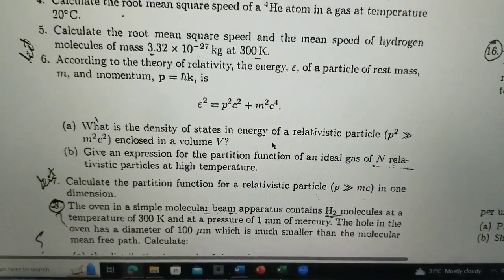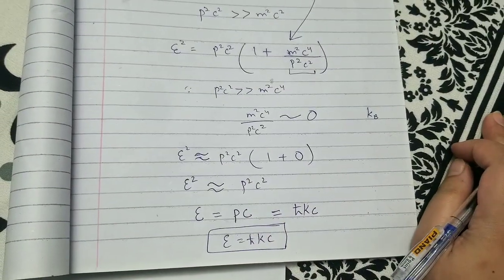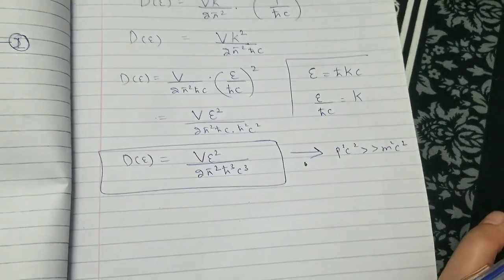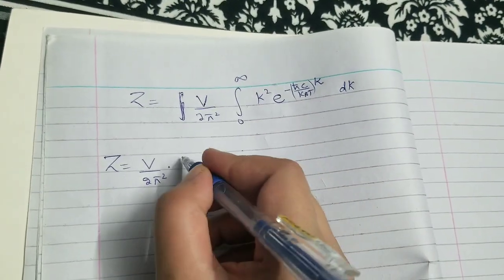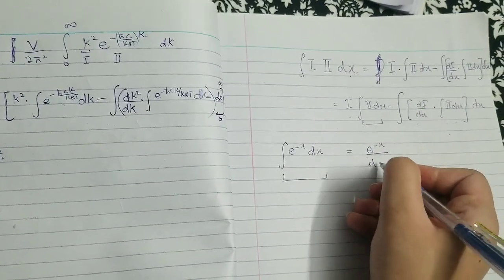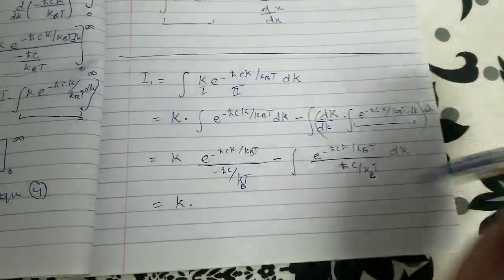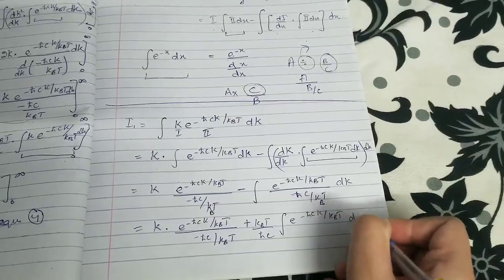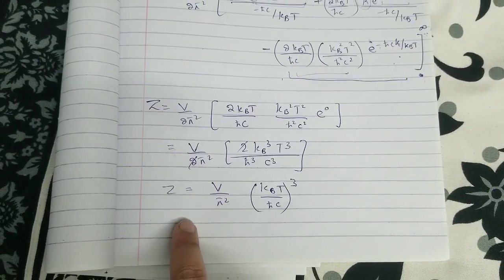7.6 According to the theory of relativity, the energy E, of a particle of rest mass m, and the mo ..